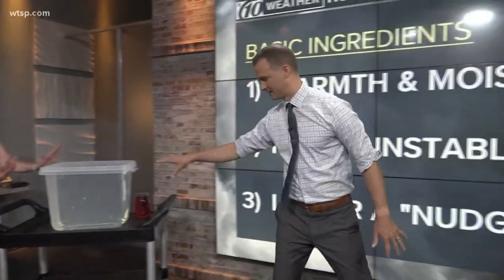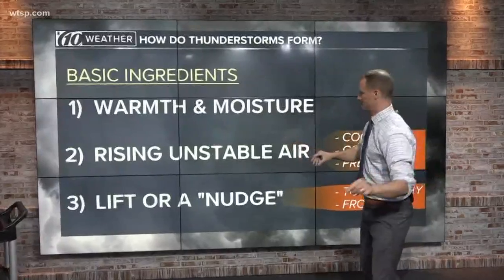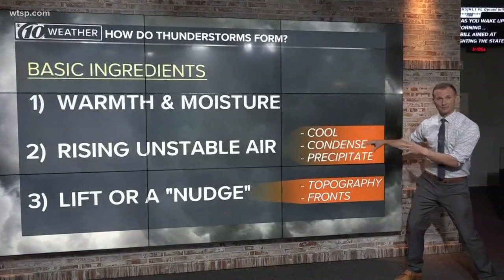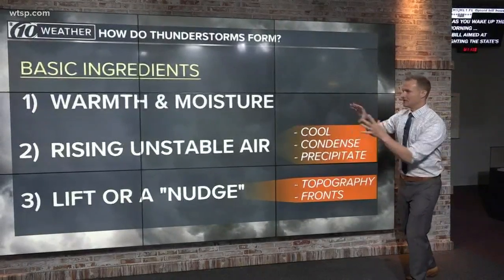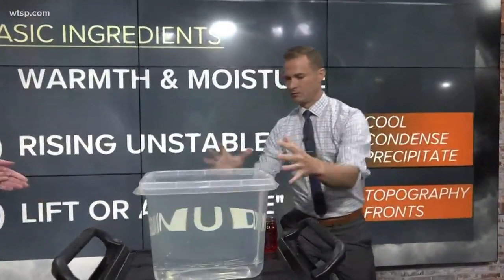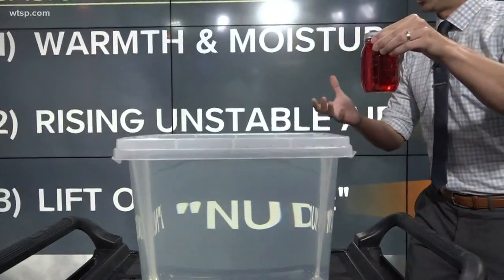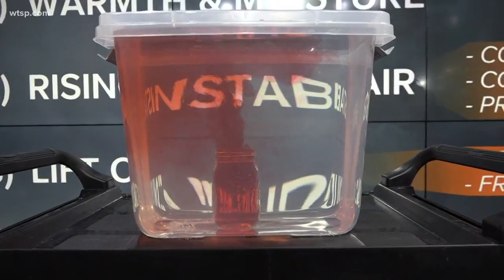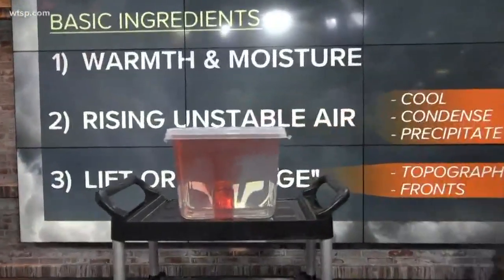How are thunderstorms created?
Meteorologist Grant Gilmore explains how thunderstorms are created.